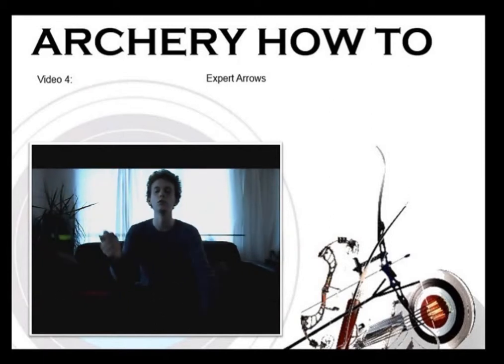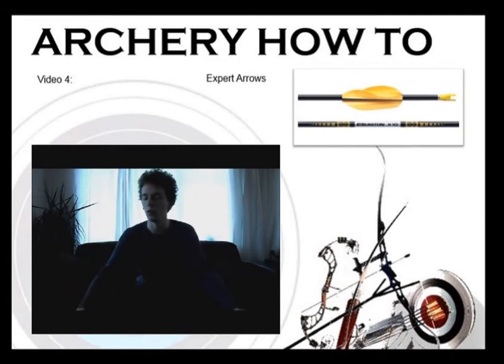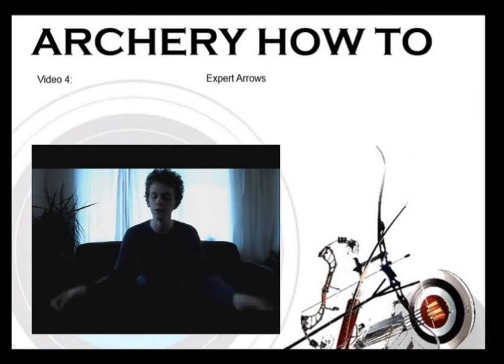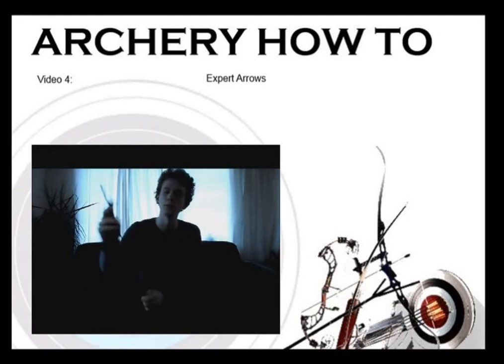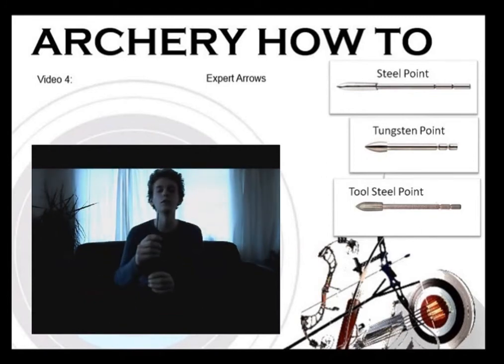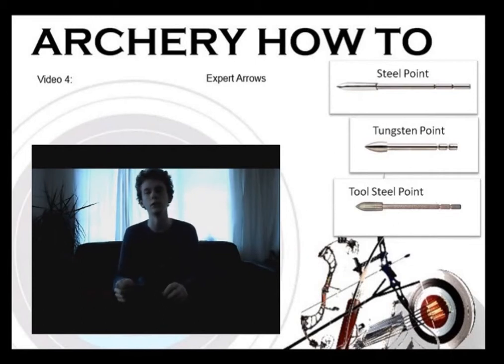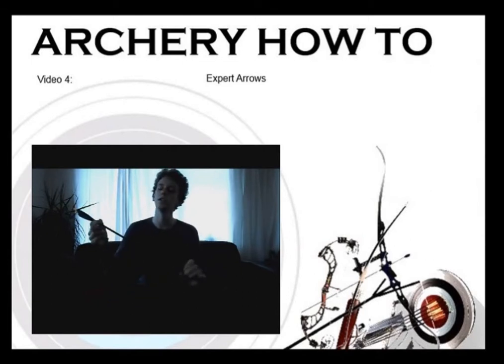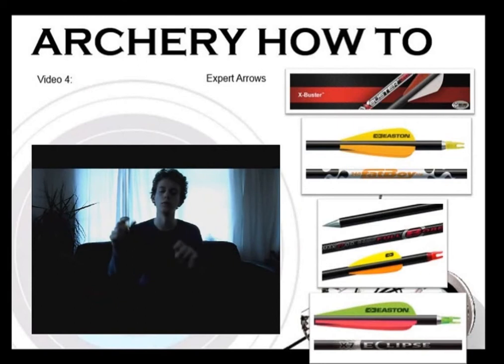Arrows - Video 4 - Expert Arrows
Covering the different expert level arrows today.

Different points different nocks, and different sizes.